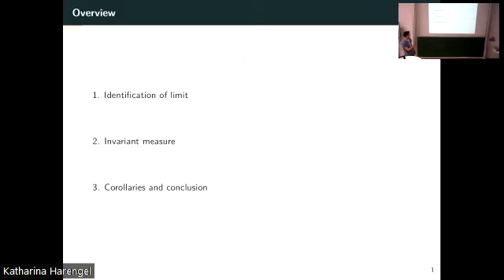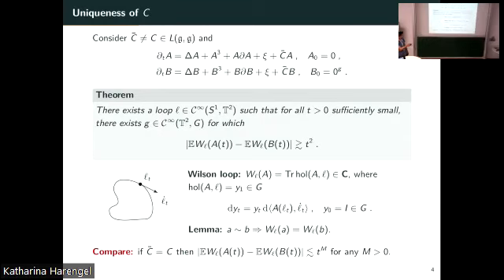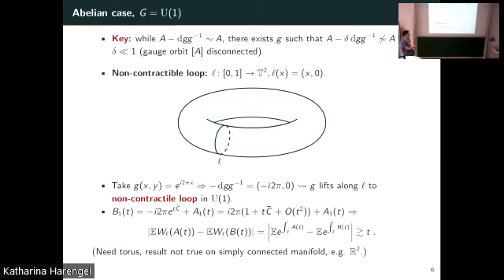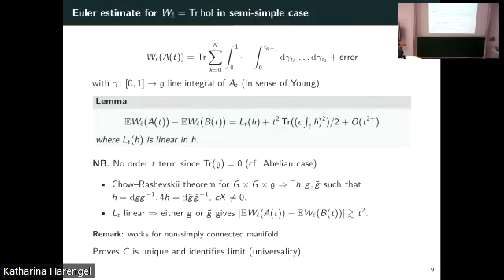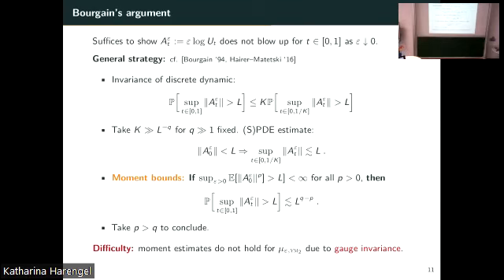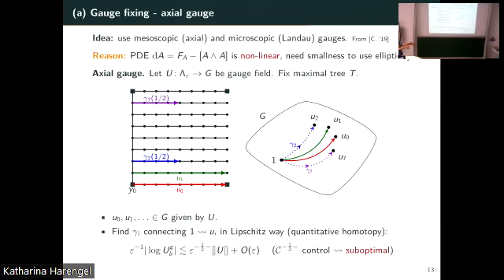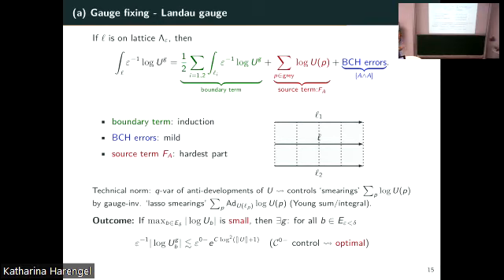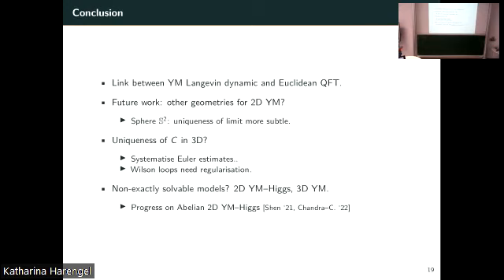Ilya Chevyrev: Invariant measure and universality of the 2DYang-Mills Langevin dynamic (II)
Conference talk at "Stochastic Analysis meets QFT - critical theory", 12-14 June 2023, in Münster, Germany
Abstract: In this talk, I will present a recent work on the invariance of the 2D Yang-Mills measure for its Langevin dynamic. The Langevin dynamic both in 2D and 3D had previously been constructed in joint work with Chandra-Hairer-Shen, but it was an open problem to show the existence of an invariant measure even in 2D. In establishing this invariance, we follow Bourgain’s invariant measure argument by taking lattice approximations, but with several twists. An important one, which I will focus on, is that the approximating invariant measures require gauge-fixing, which we achieve by developing a rough version of Uhlenbeck compactness combined with rough path estimates of random walks. I will also present several corollaries of our main result, including a representation of the YM measure as a perturbation of the Gaussian free field, and a new universality result for its discrete approximations. Based on joint work with Hao Shen.